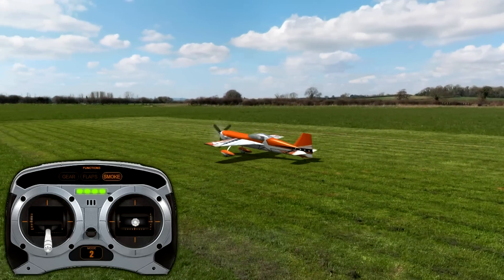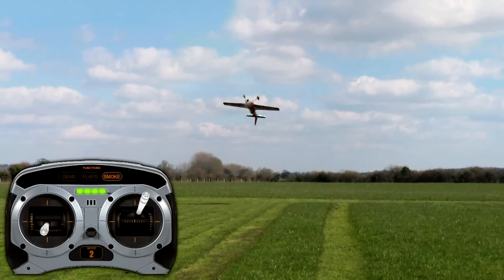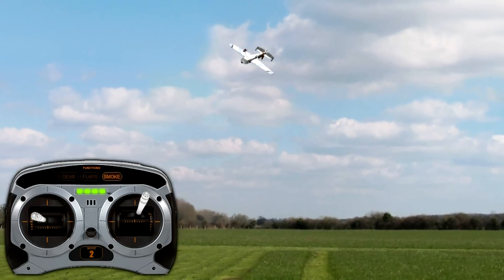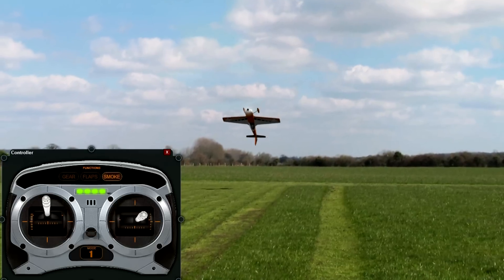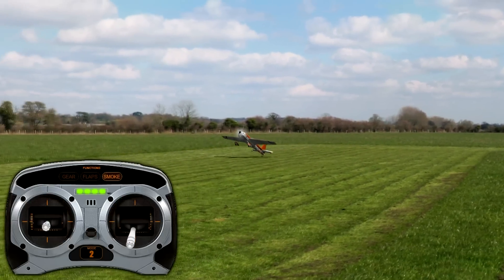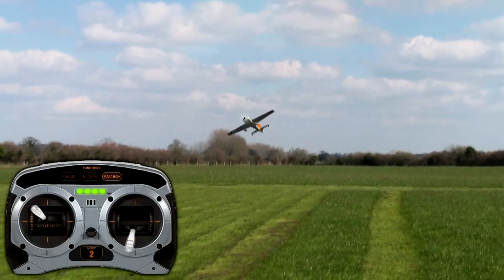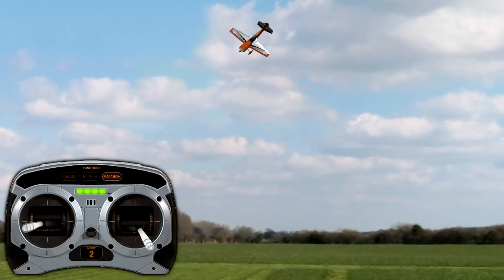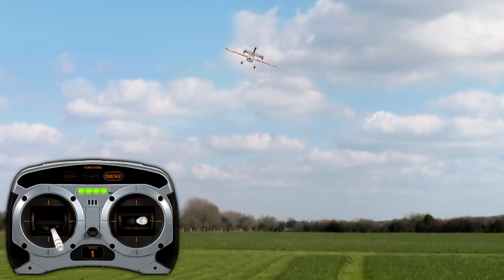Wamsy's 3D Tutorials: Basic Turnarounds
These are cool.